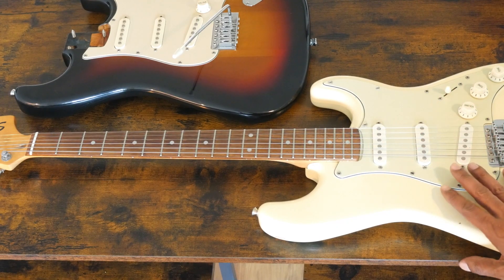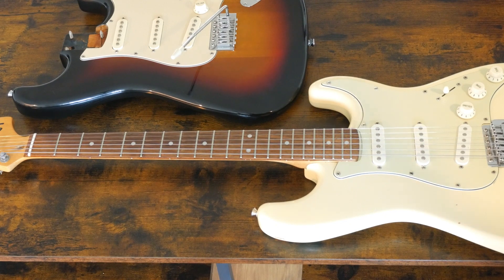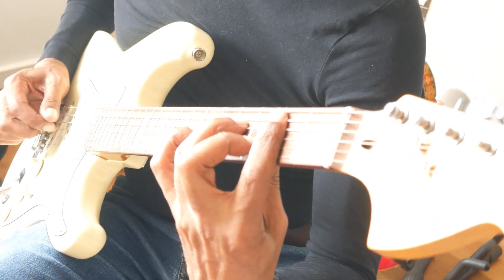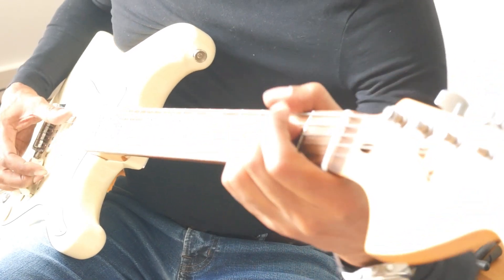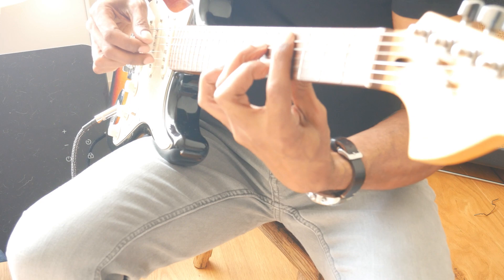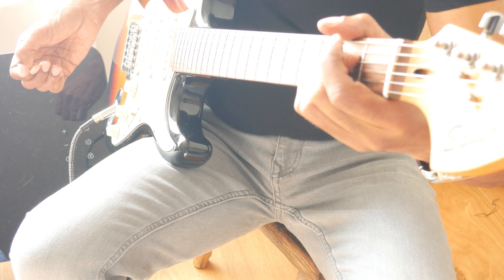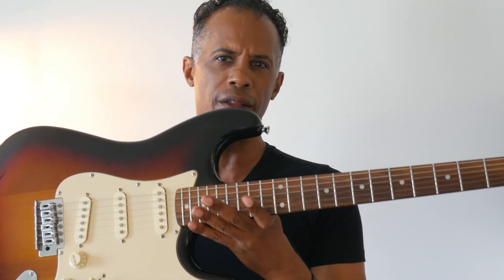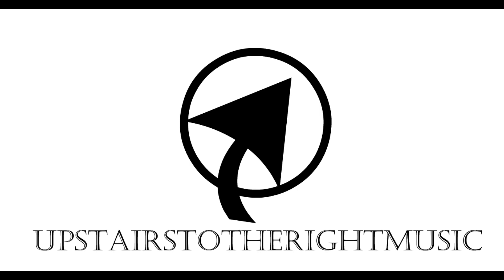New Squier CV or used Affinity/Standard?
Lets do some good ole neck swapping!